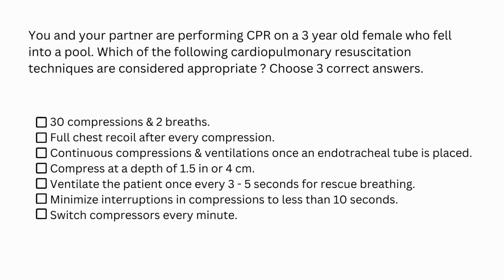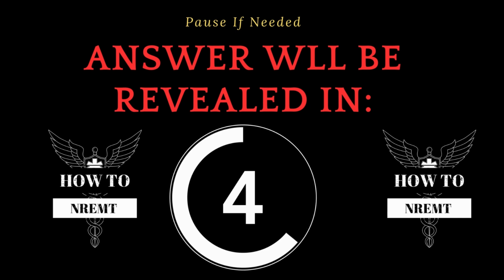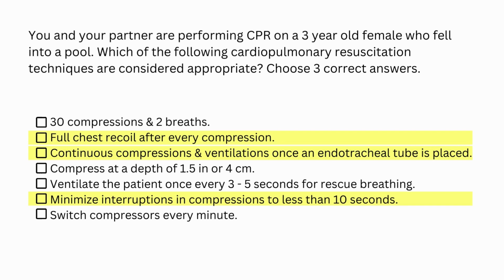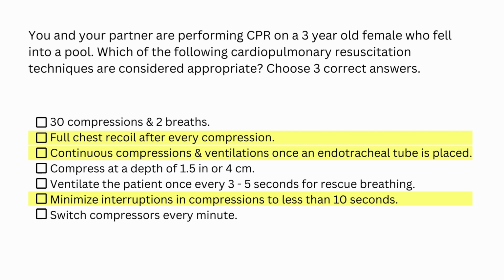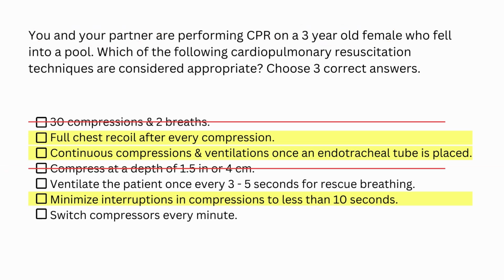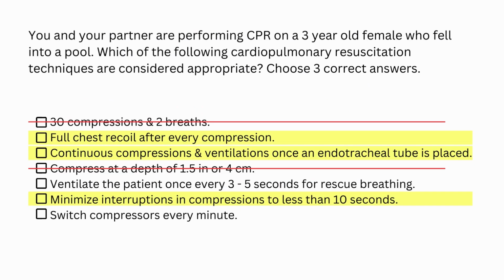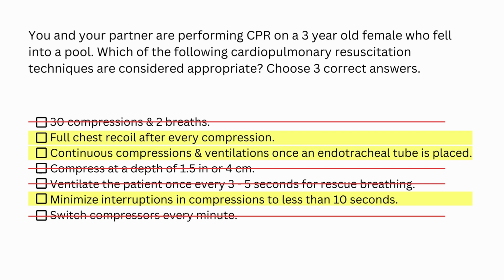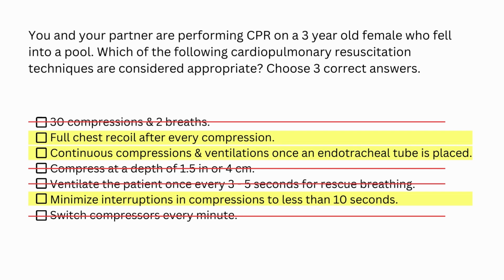NREMT Practice Question Number 15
If you are looking to practice NREMT cognitive exam questions for FREE, you have come to the right place. These questions mirror those that you will see on the NREMT exam. They will test your critical thinking skills and help you understand if you are ready to take the exam or need to take some time to study and prepare for it.

If you are looking to pass the NREMT exam visit our to get your membership today. With your membership you will get access to a practice app, video content, and unlimited live group tutoring with an instructor that will help you prepare to dominate and pass your exam!

Oh, and don't forget that we have a 100% guarantee to pass or 100% money back guarantee policy!